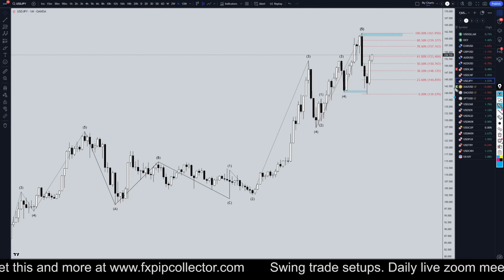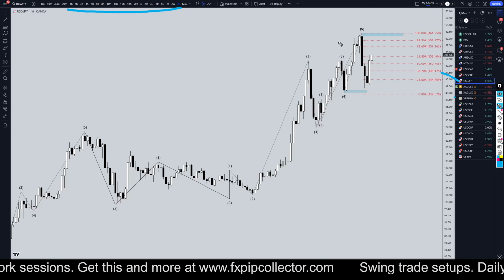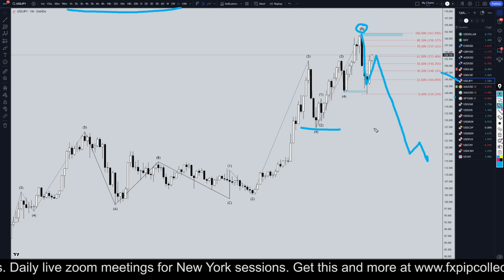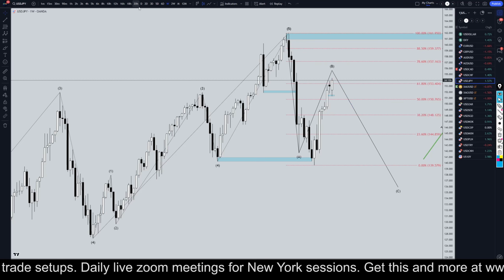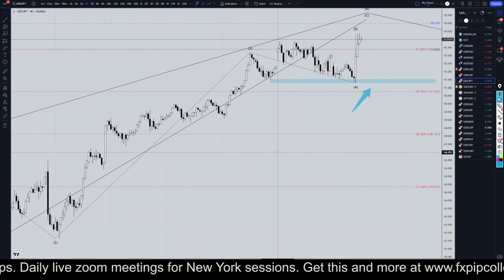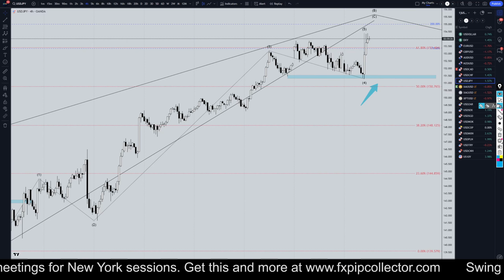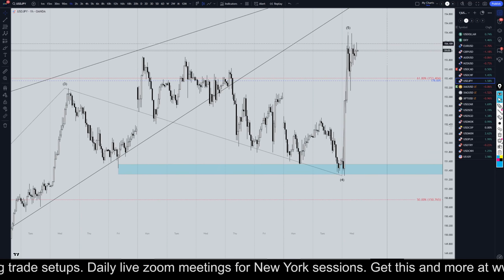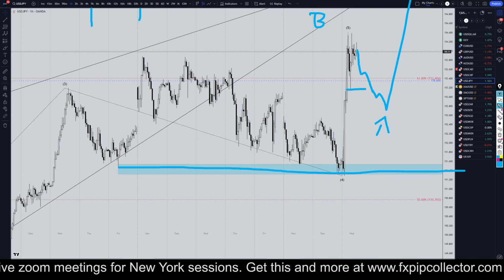Latest USDJPY Forecast and Technical Analysis for November 6, 2024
This video is about USD/JPY Trading Strategies: November 6, 2024, In-Depth Technical Analysis & Forecast.

👉USDCAD Forecast & Technical Analysis November 6, 2024, EUR USD